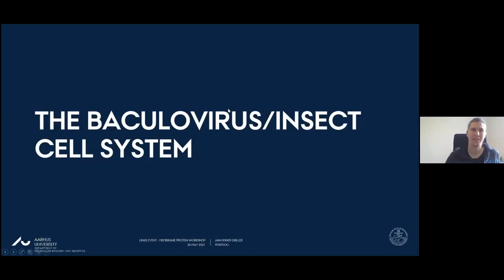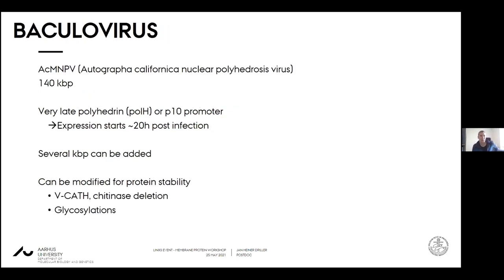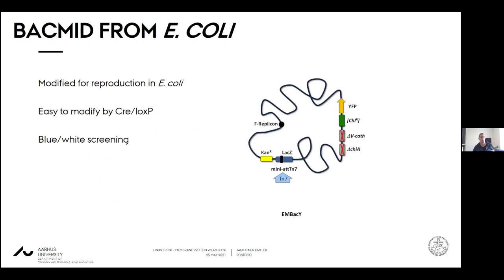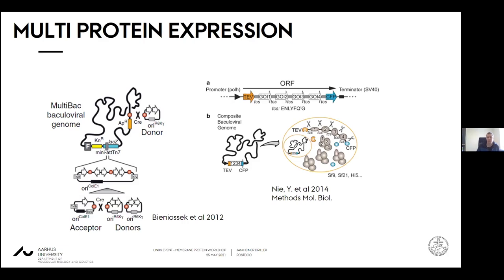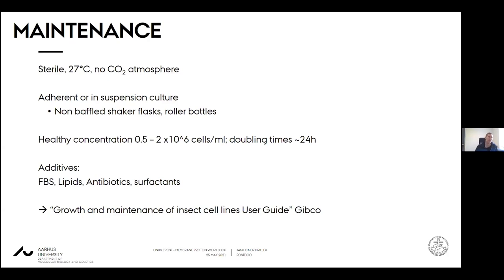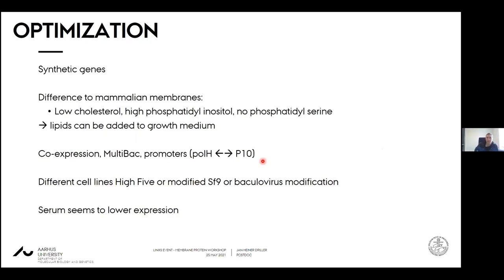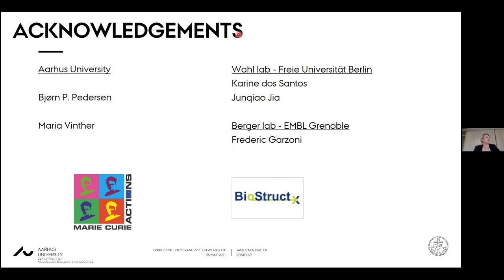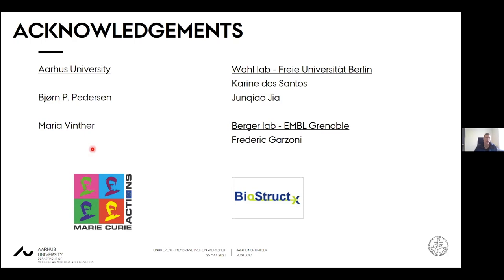The Baculovirus /Insect Cell System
Title: The Baculovirus / Insect Cell System
Speaker: Jan H Driller, Aarhus University.